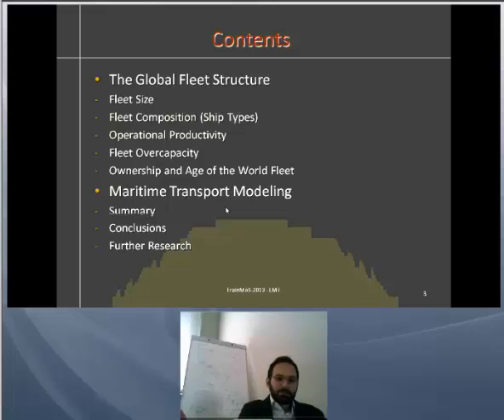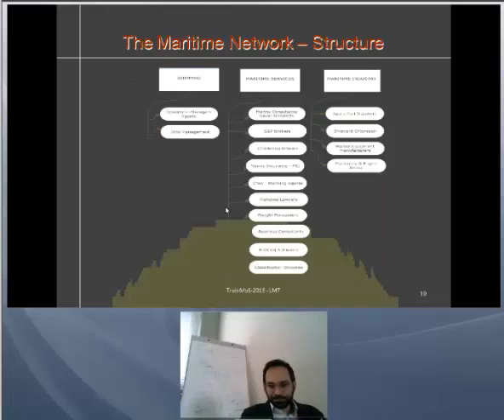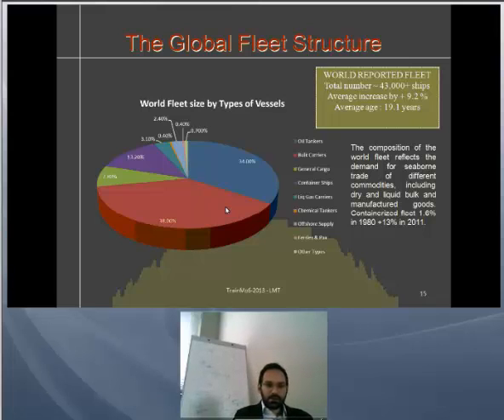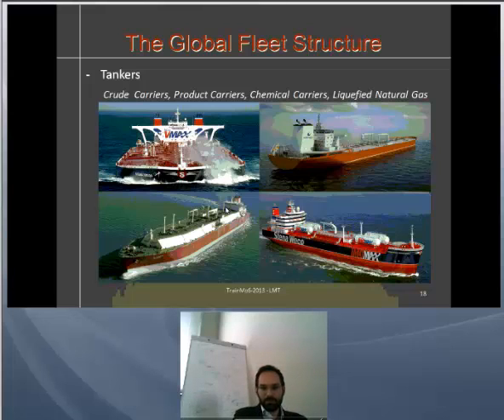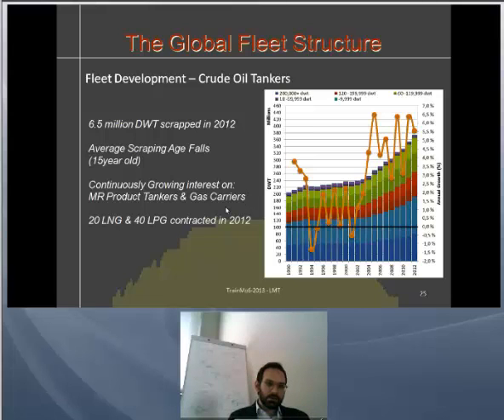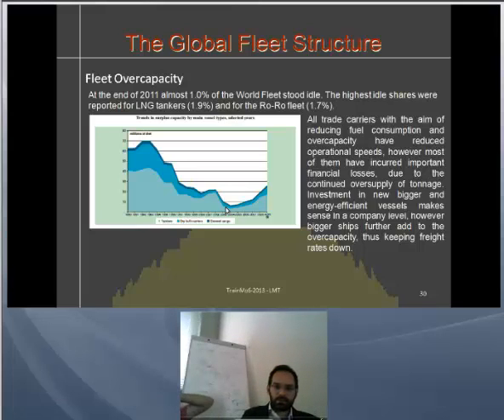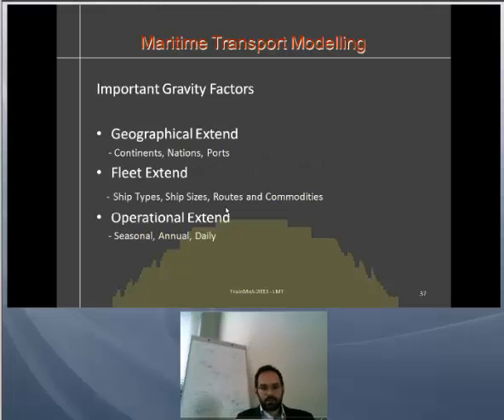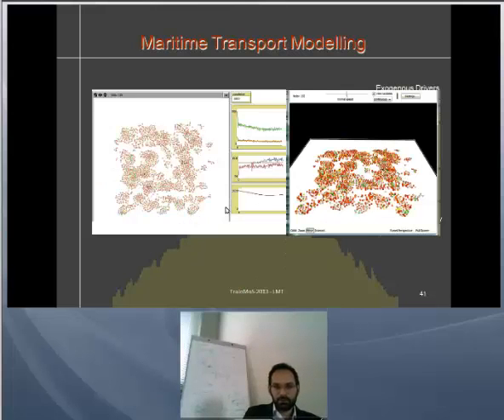Pilot 4 - Day 3 - Session 1 - The Maritime Network and the Global Fleet Structure